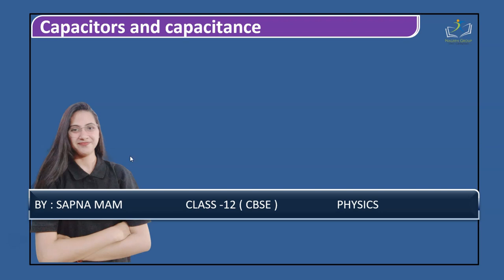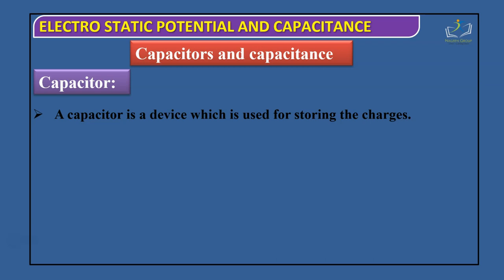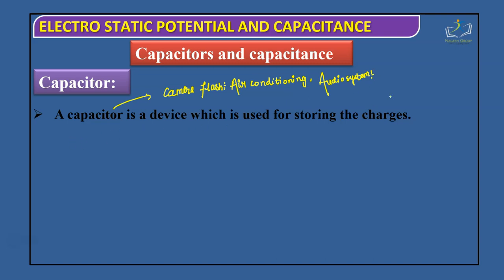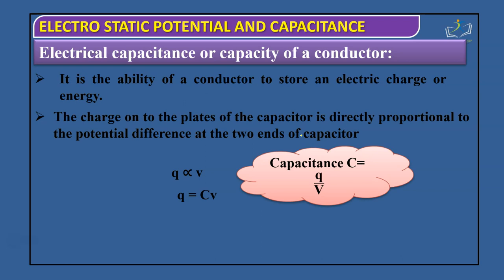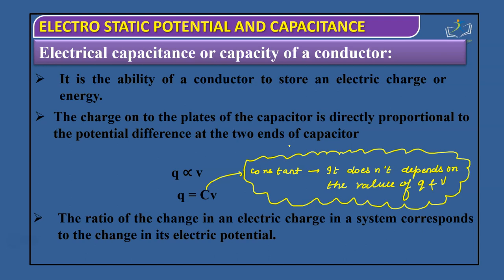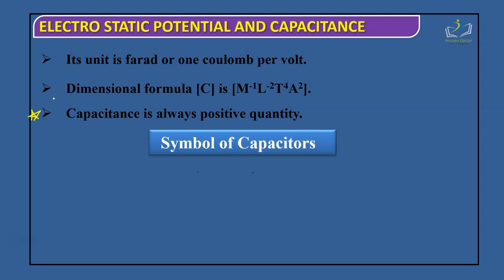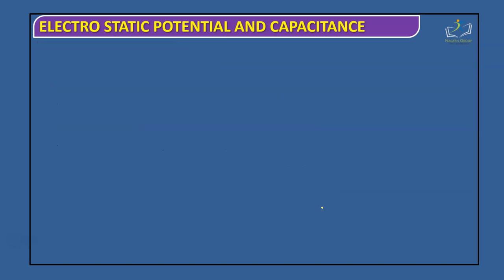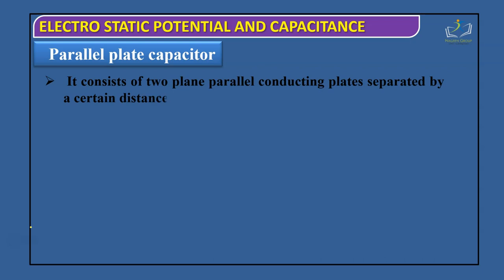Capacitors and capacitance